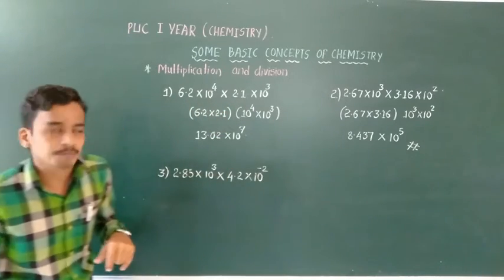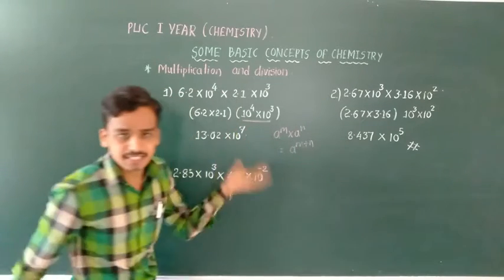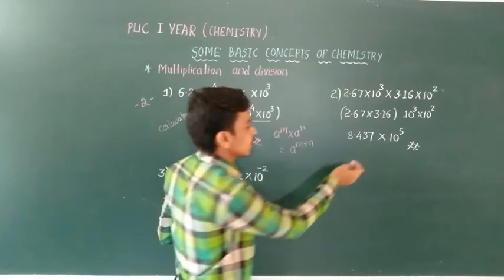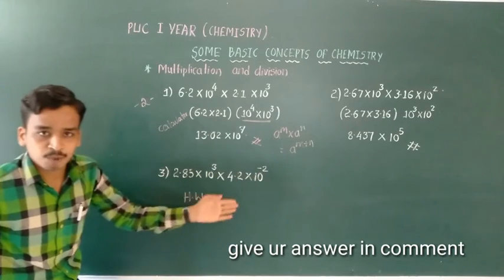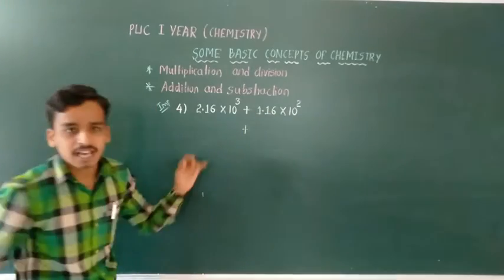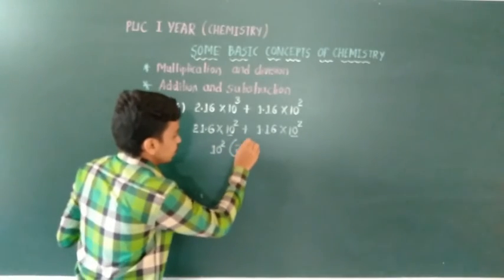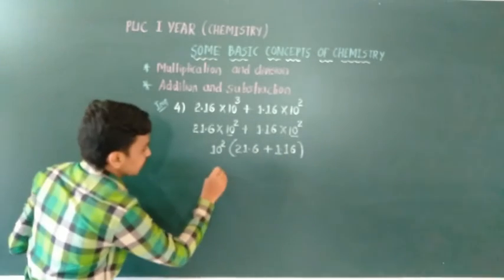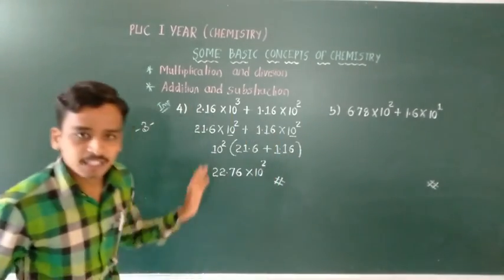PUC 1 CHEMISTRY